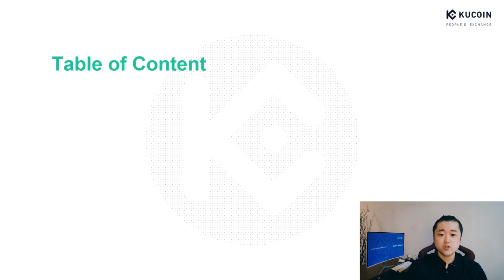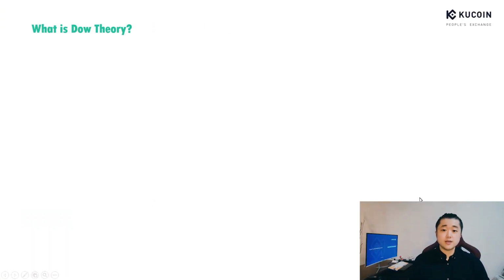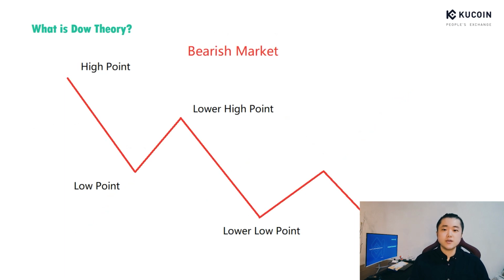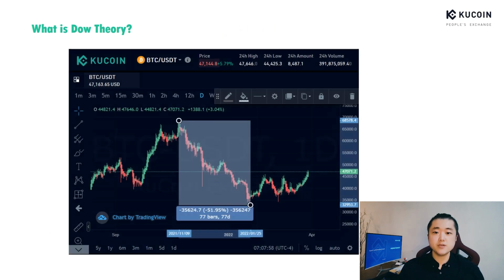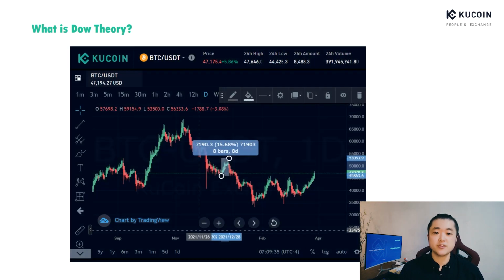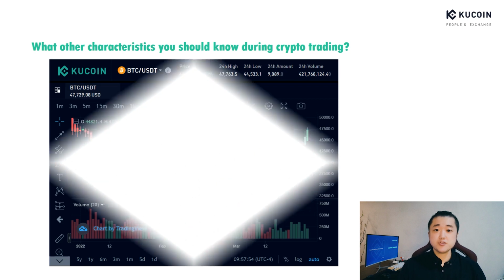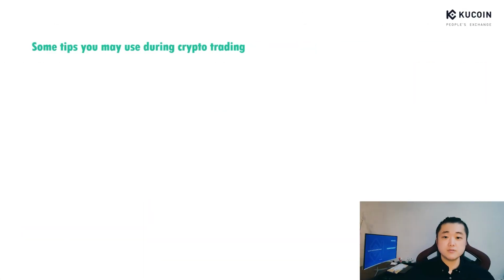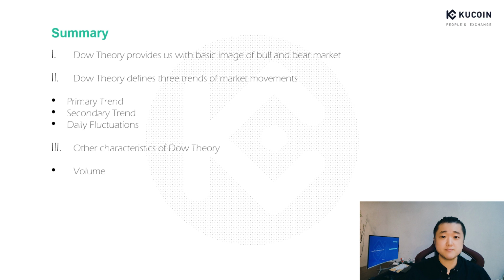Session 2: How to understand Dow Theory?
Hi, guys, this is the second video of the TA series tutorial on the KuCoin channel. In this video, we will discuss what is Dow Theory in Technical Analysis and its six principles. You must watch it as I will show you how to use it to spot arbitrage opportunities in cryptocurrency trading. After more than one century, the Dow Theory framework is still valued by Technical Traders in the stock market.

In this video, we will discuss:

1) Bull Market
2) Bear Market
3) Primary Trend
4) Secondary Trend
5) Fluctuations
6) Volume
7) Inverse signals

0:00 How to understand Dow Theory
0:31 Brief introduction of How to understand Dow Theory.
1:16 What is Dow Theory?
4:23 What are other characteristics you should know during crypto trading?
5:39 Some tips you may use during crypto trading.
6:11 Summary

Launched in September 2017, KuCoin is a Top 5 Crypto Exchange Globally. As the home of Altcoins, KuCoin has supported over 600 projects with 1000+ trading pairs.

Known as "People’s Exchange", KuCoin currently provides Spot trading, Margin trading, P2P fiat trading, Futures trading, Staking, and Lending services to over 10 million users in 207 countries and regions around the world. In November 2018, KuCoin announced $20 million (USD) round A funding from IDG Capital and Matrix Partners.
• KuCoin is the Best Cryptocurrency Exchange and App Awards Winner for 2022 by Ascent
• In 2021, Forbes Advisor named KuCoin as one of the Best Crypto Exchanges.